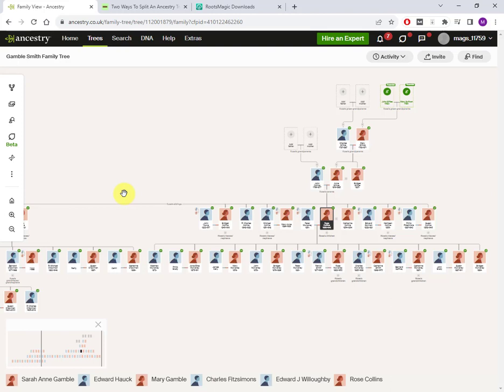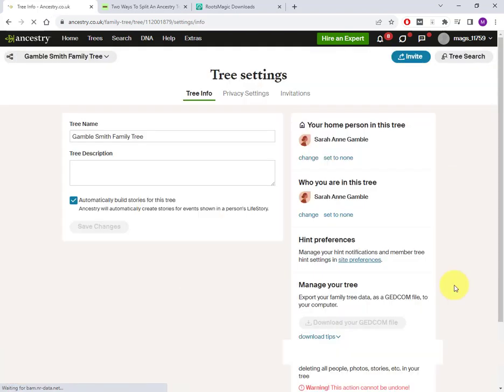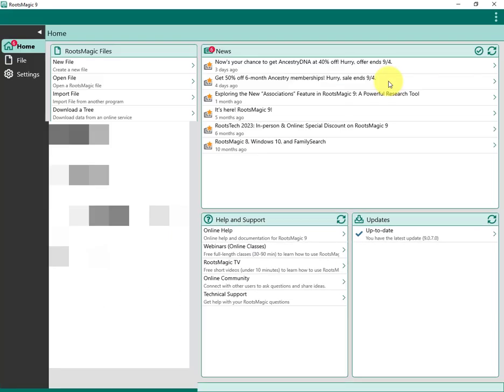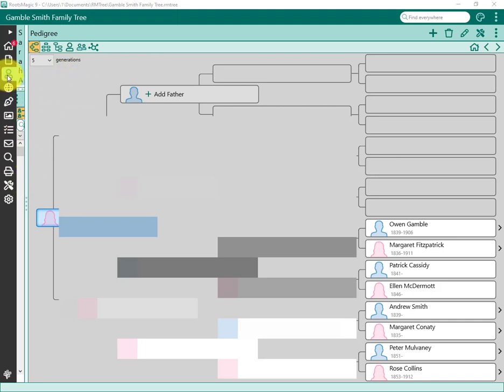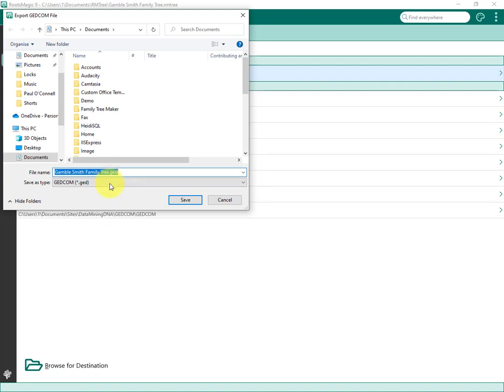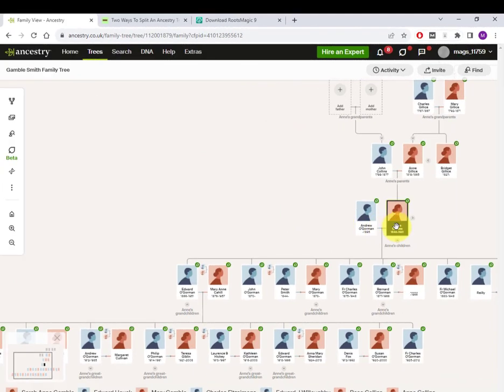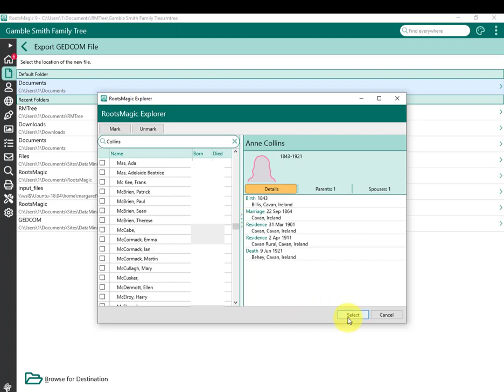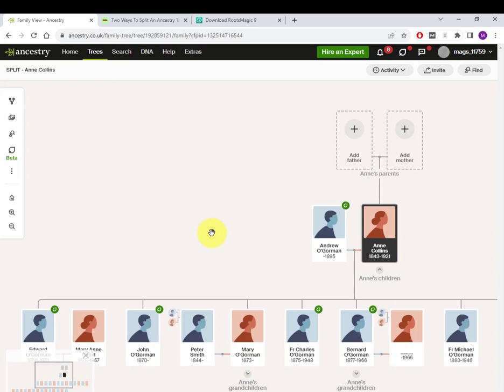How To Split A Family Tree (Free Software)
Split your family tree on Ancestry, MyHeritage, or other online sites.

Step-by-step guide to using the free RootsMagic software to split off a branch of a family tree and use it to create a new separate tree.